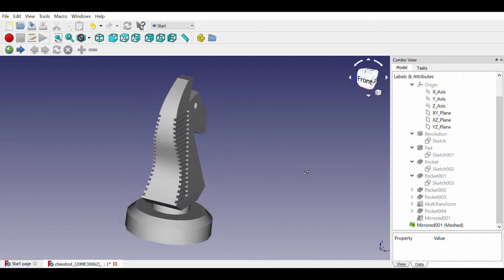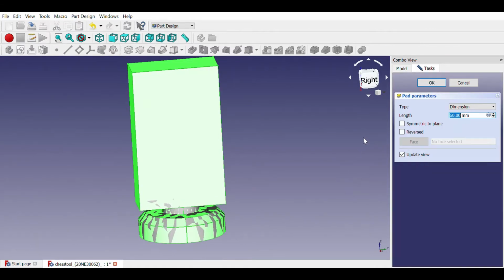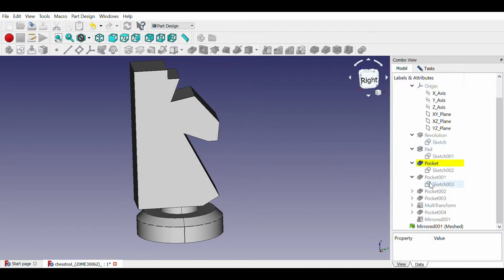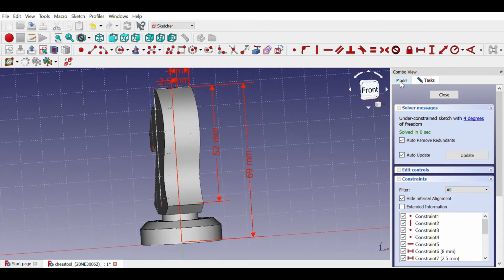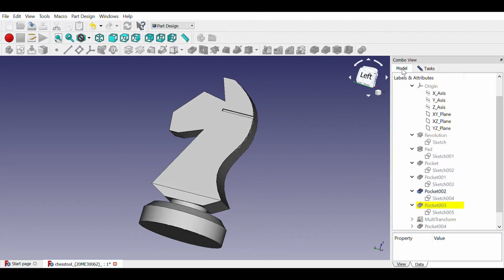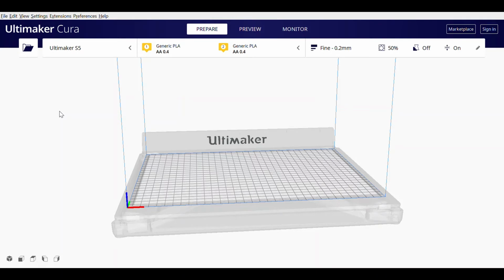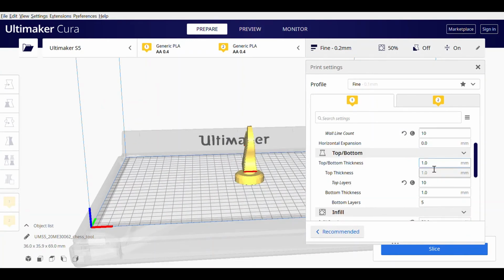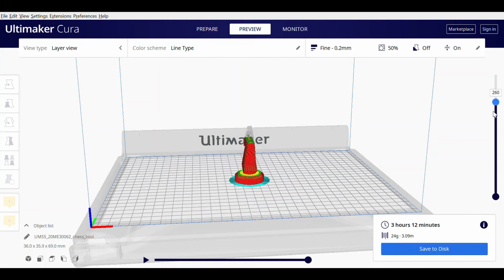DIY ASSIGNMENT 2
DIY ASSIGNMENT 2 by Soumyadeep Das